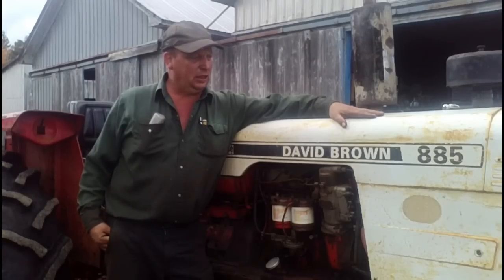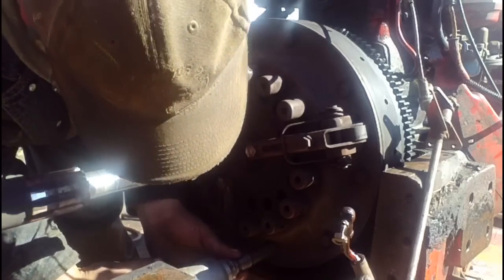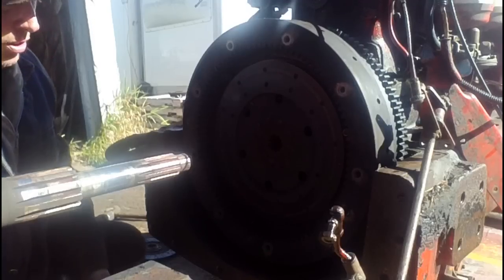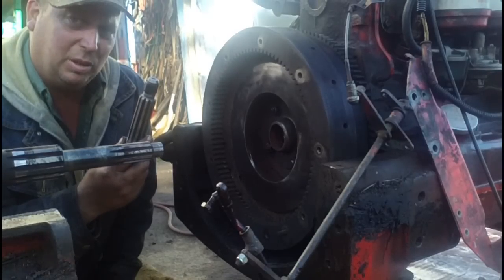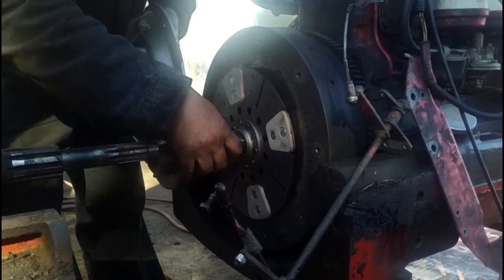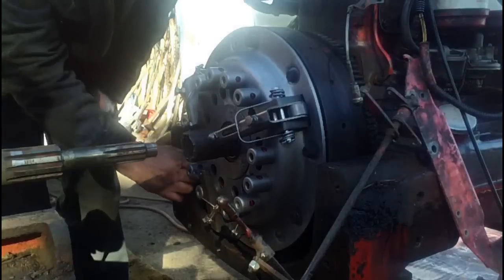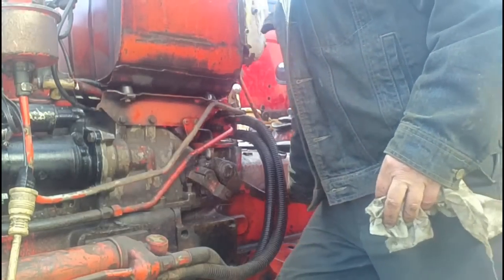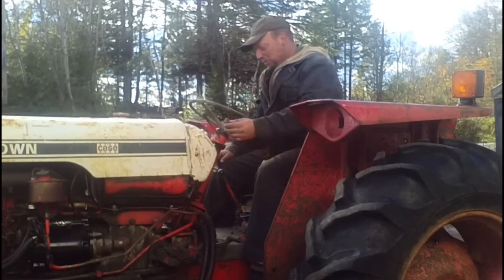885 David Brown clutch change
Changing a 2 stage clutch in an 885 David Brown tractor.